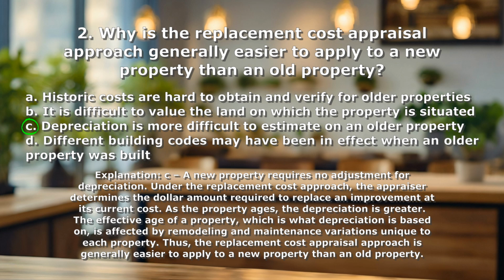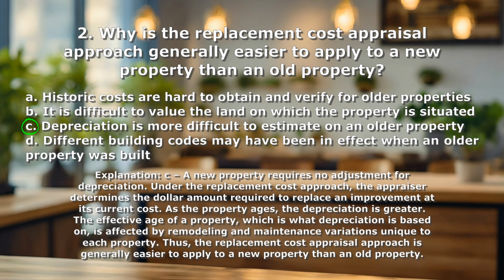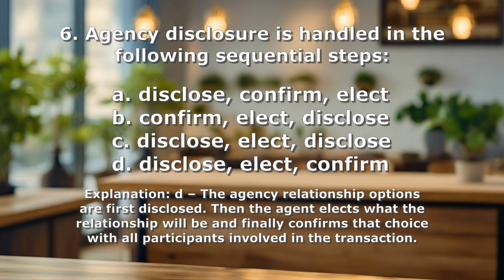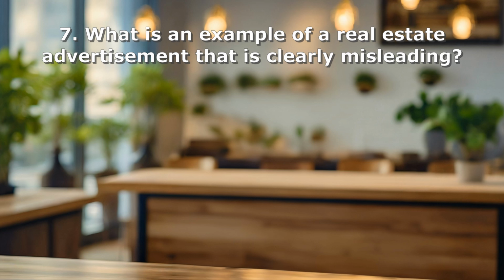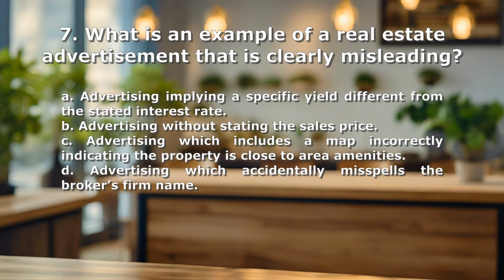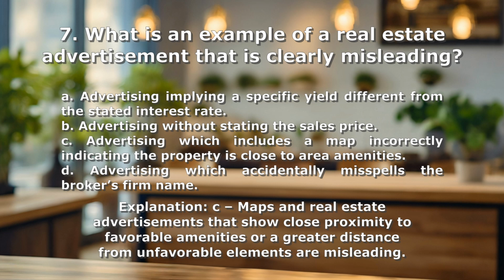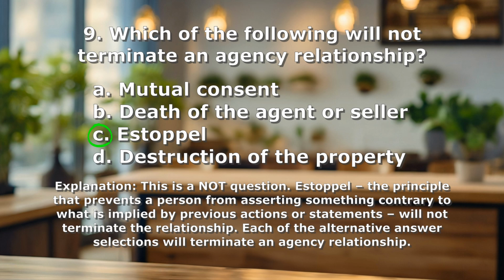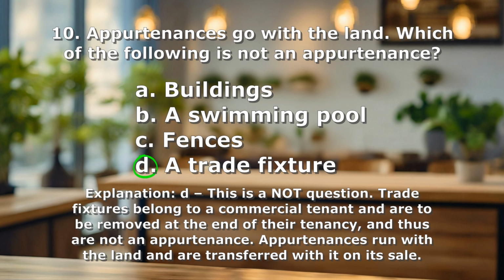10 Test Questions You Will See on the Real Estate Exam 2024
In this video, I am going to cover 10 test questions you will see on the Real Estate Exam in 2024!

Follow along to cover real estate exam questions and answers to help you to pass the exam in 2024.

Here are My Credentials:
DRE - 02103705

AZ - LO-2009910
FL - LO140113
HI - HI-2438102
PA - 115576